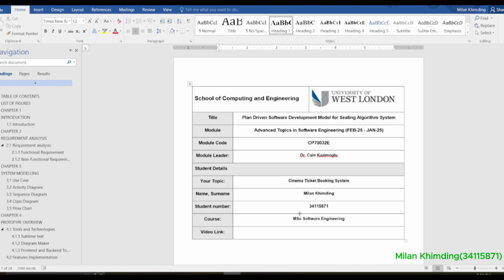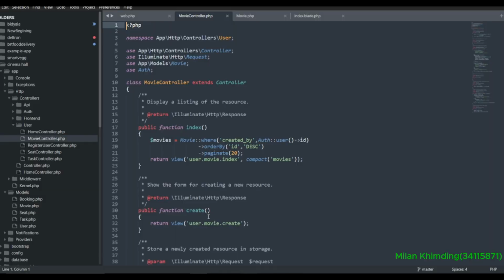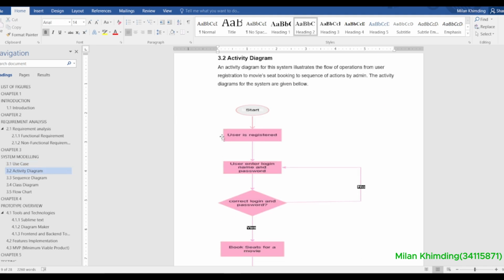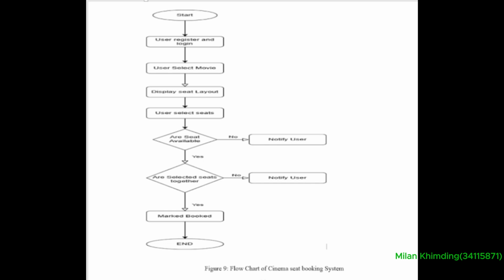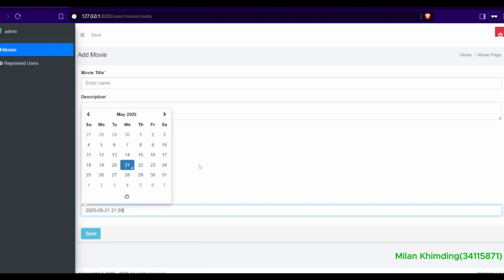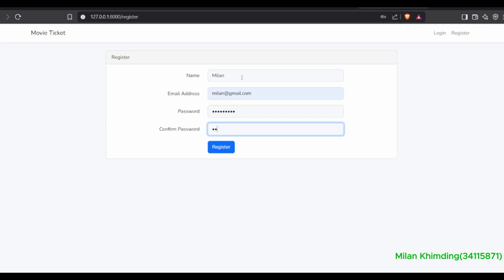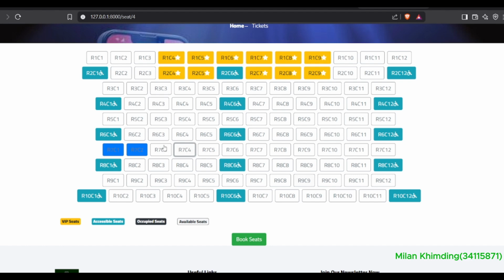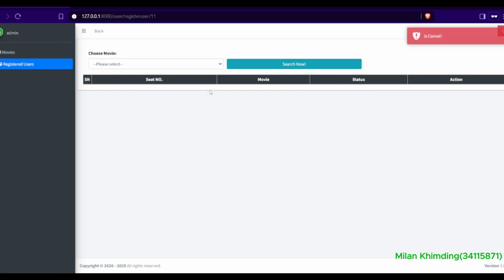Seat Booking System for cinema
Implementing Plan Driven Software Development Model (Water Fall model ) to design seat booking system